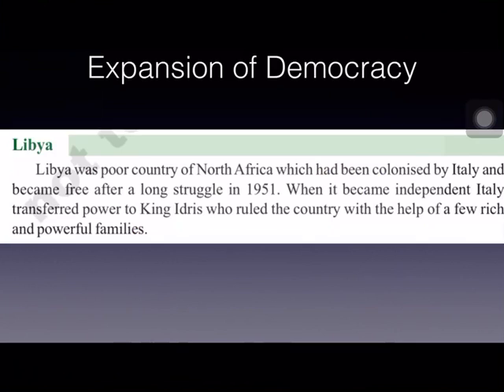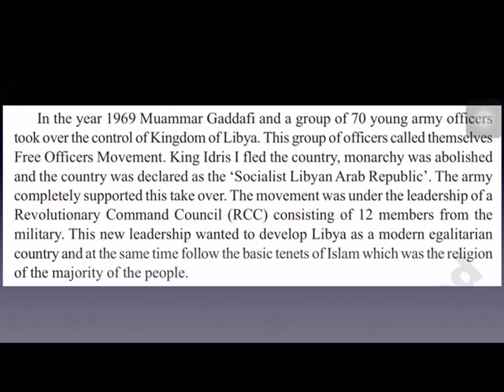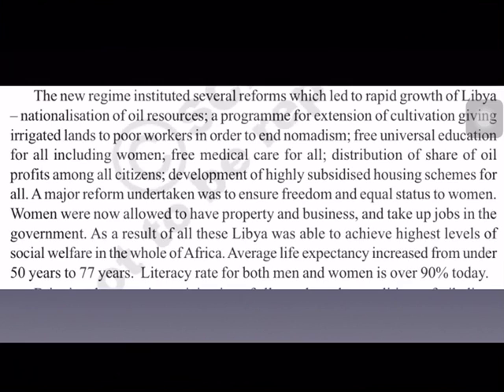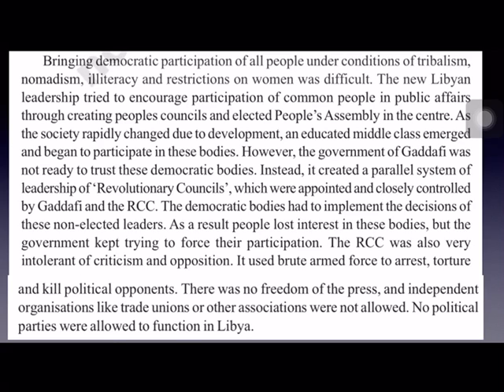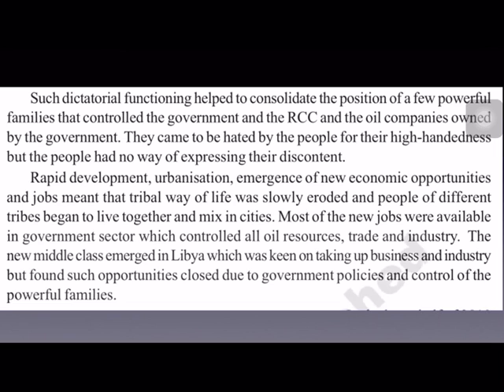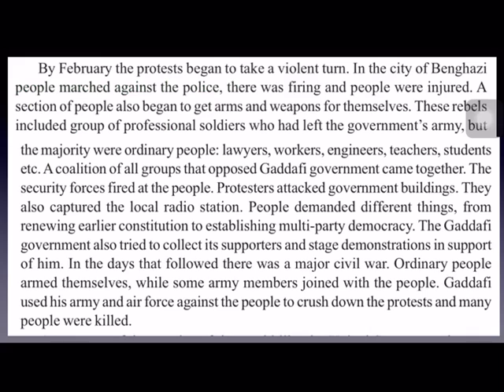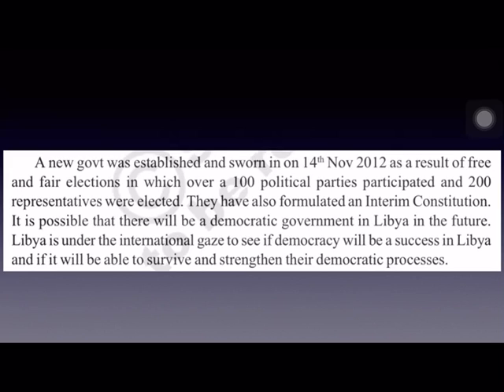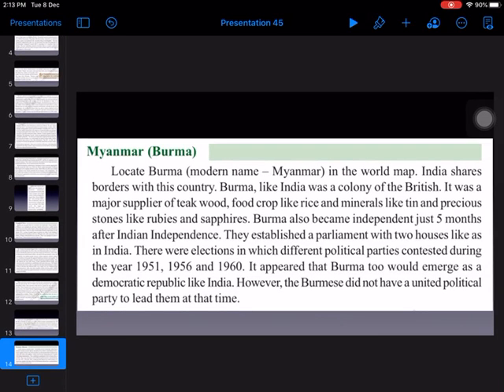9 th class L-Expansion of Democracy (Part-1) Term-2 Unit-2